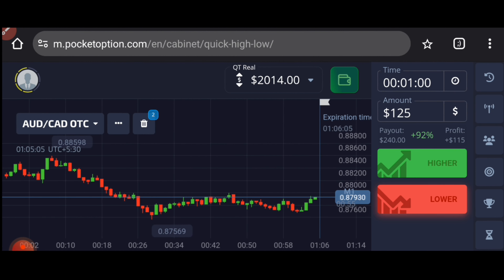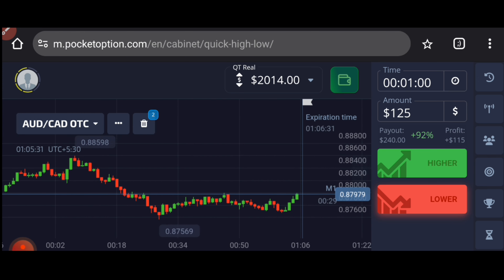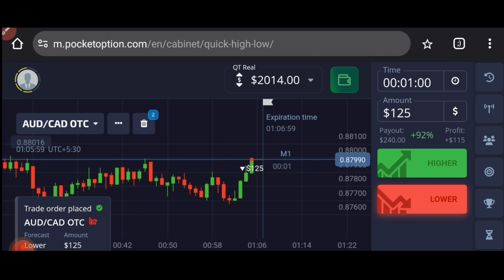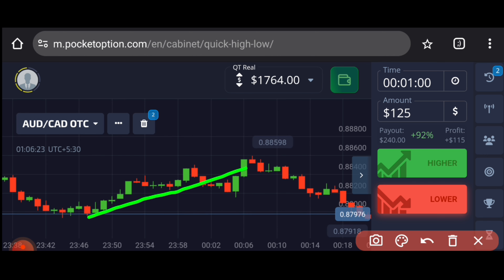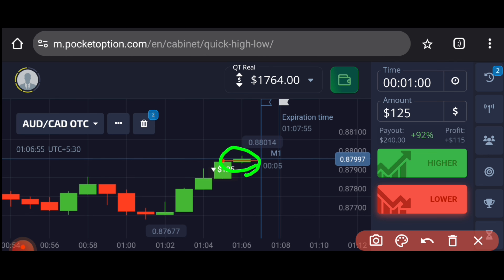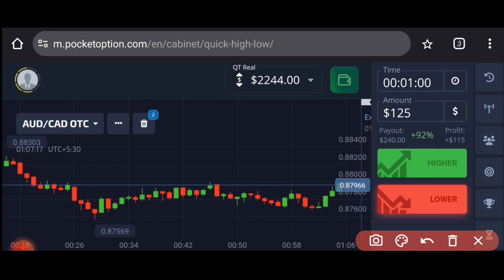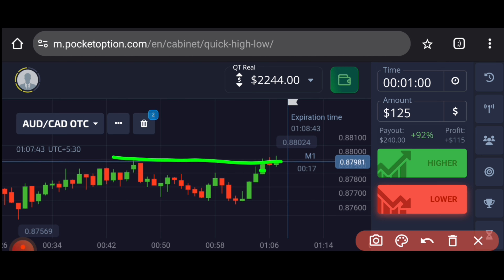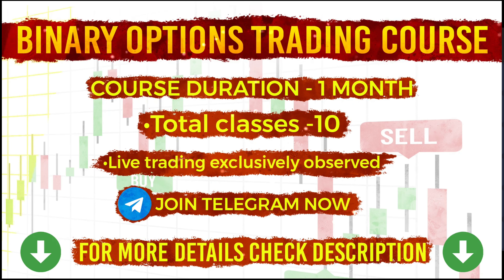Binary Options Trading: Maximize Profits with SNR Candlestick Strategy | Expert Tips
Hello,
           This is not an investment advice your capital might be at risk.So Today I Explained Binary Options Trading: Maximize Profits with SNR Candlestick Strategy | Expert Tips On Real Account.I had launched my own course in which I will teach you for 10 days and my price is also so low.I believe that if you want to Earn than Invest your money on learning first.I will also give you one on one session in which I will teach you only So if you want to join my course and for knowing the price of the course than my Telegram is below for contacting me.Thank you.